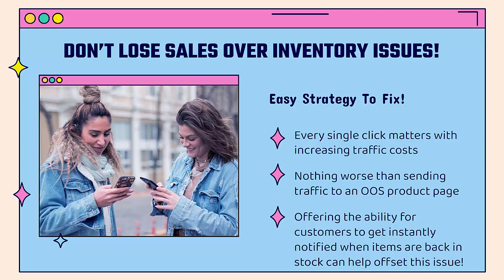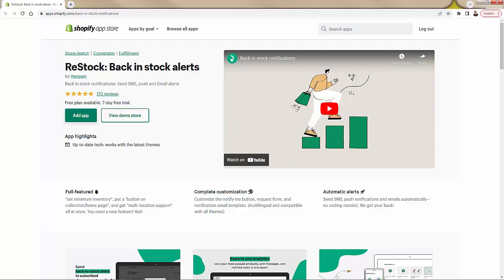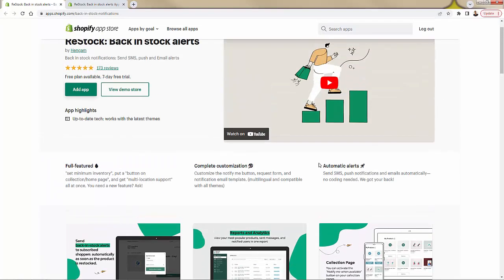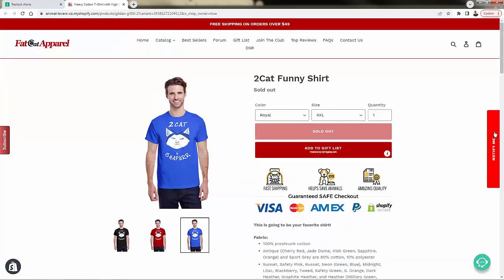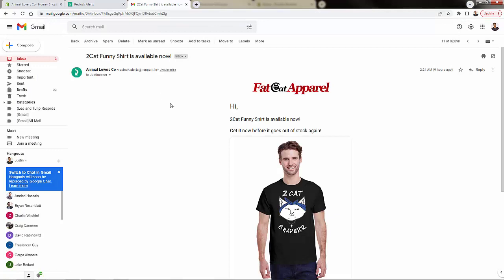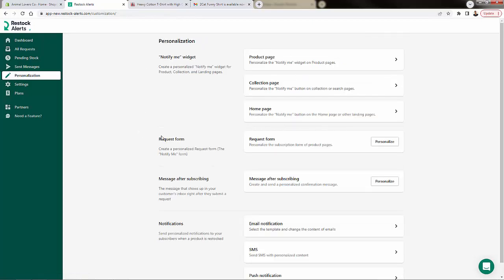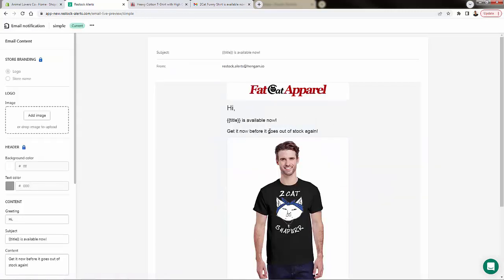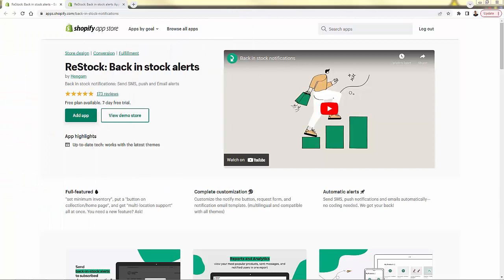How To Use Back In Stock Notifications To Generate Sales In Shopify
- Every single store needs to avoid a situation where they send traffic to a product that is out of stock.

That is the fastest way to guaranteeing no sale!

When someone arrives at an out of stock product page, it's super important you have the ability for your customers to opt-in for in stock alerts.

Watch My Brand New Video On Back In Stock Alerts For Shopify

ReStock is an incredibly powerful Shopify App that immediately allows you to win back these lost opportunities.

If a customer visits an out of stock page, they'll automatically have the option to be notified when it's back in stock.

If the product is in stock, the app doesn't show.

It's super simple but super powerful - just check out the step by step video I created above.

Highly recommended - install ReStock today in the Shopify App Store